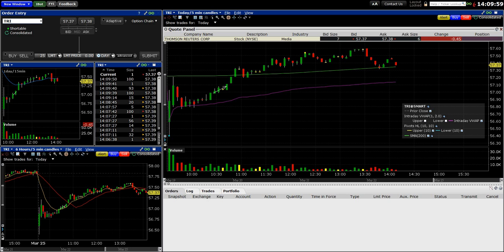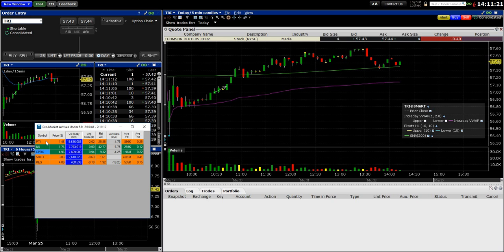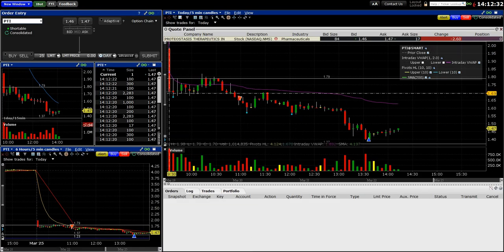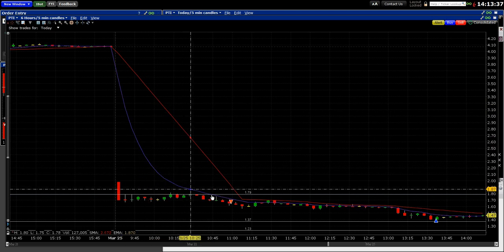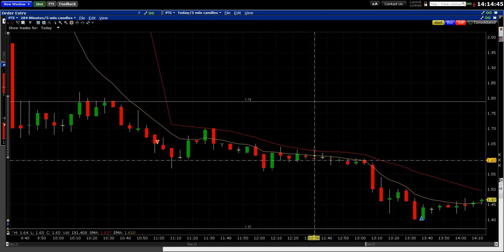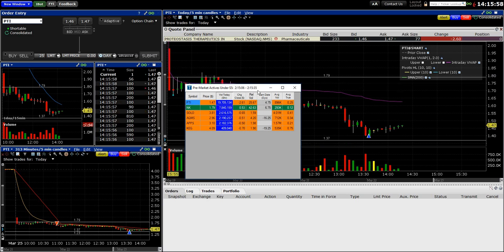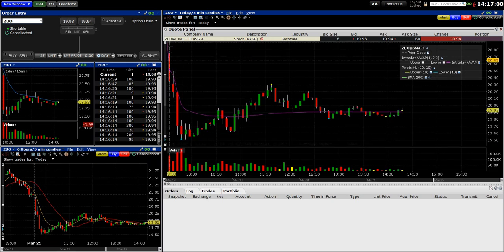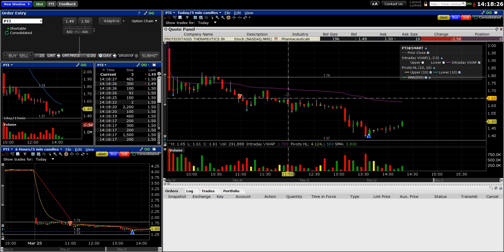Shorting PTI = Big Win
Shorted PTI today from my premarket scanner.

*I am not a financial advisor. Trading stocks involves risk - please consult a professional before investing.